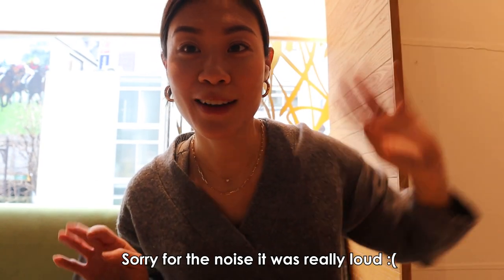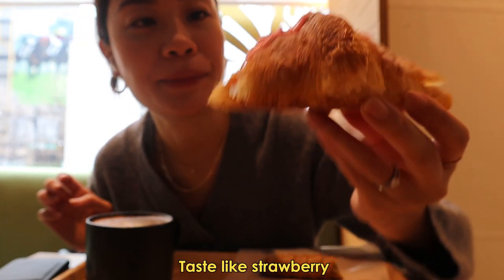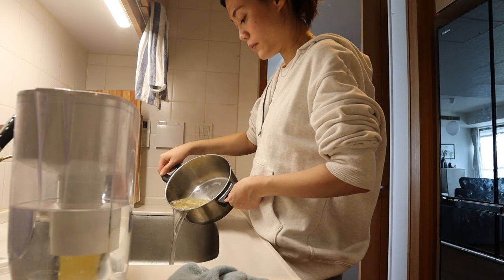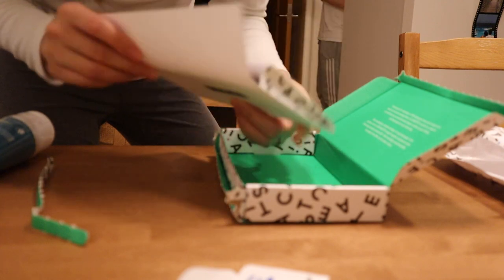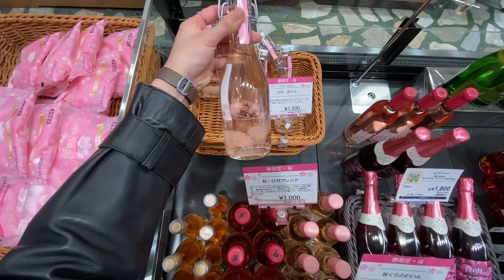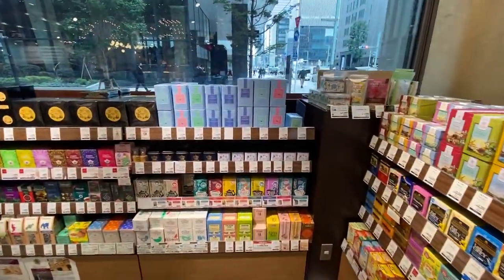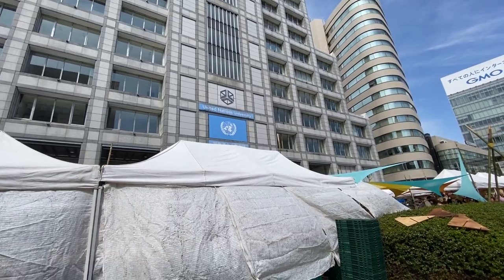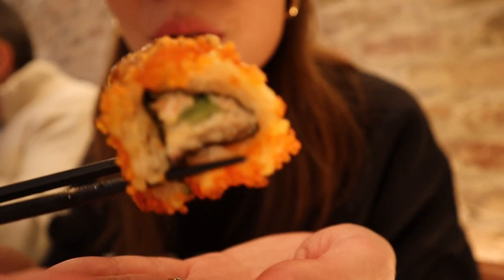JAPAN VLOG #48 | Trying out the new Starbucks Reserve, farmers market, rainbow 🌈 latte!?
✰Mentioned places & things✰

➥ Starbucks Reserve Ginza
Address: 〒104-0061 Tokyo, Chuo City, Ginza, 3 Chome−7−3 銀座オーミビル 1F
➥ Weleda Purifying Scalp Cleanser
➥ Roar Coffeehouse & Roastery
Address: 2 Chome-19-11 Hatchobori, Chuo City, Tokyo 104-0032
➥ Aoyama Farmers Market
Address: 5 Chome-53-70 Jingumae, Shibuya City, Tokyo 150-0001
➥ Kinka Sushi Bar Izakaya
Address: 〒150-0042 Tokyo, Shibuya City, Udagawacho, 3−10 いちごフィエスタ渋谷 2階